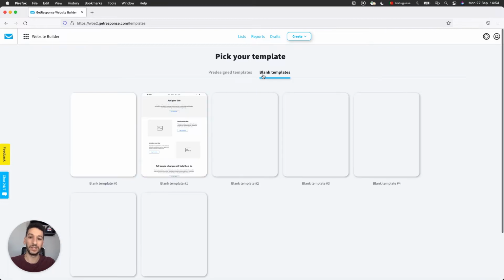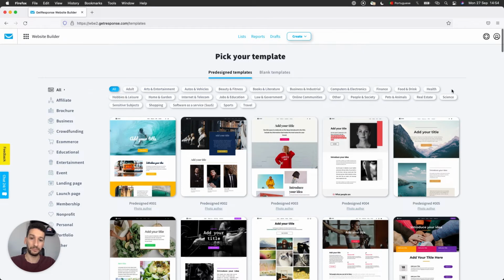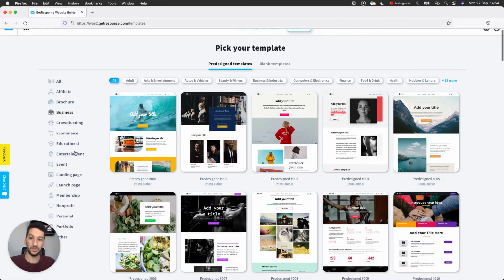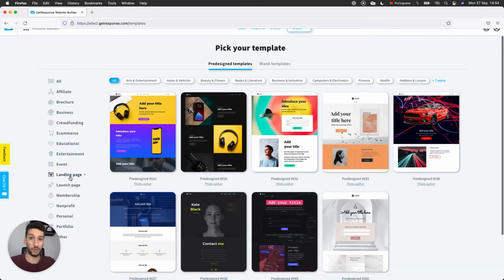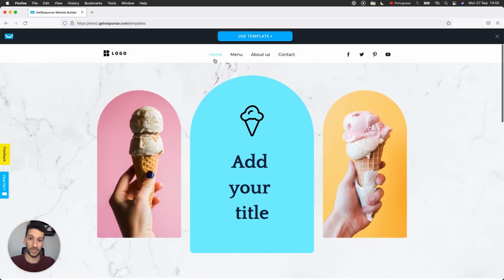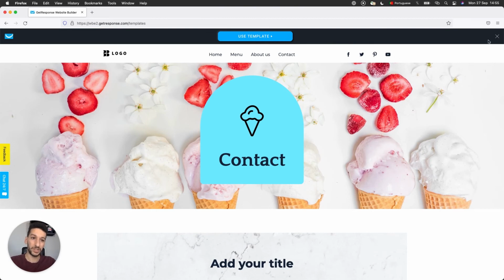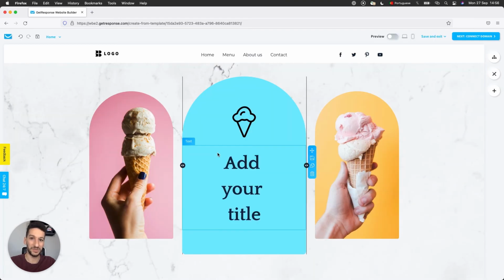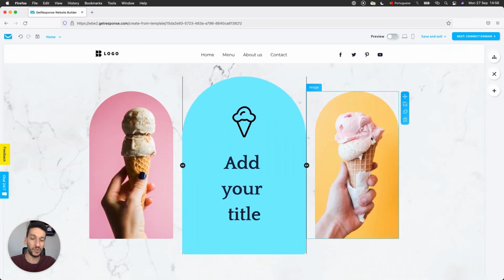How to Create a Website Using Templates in GetResponse | Build a Website Fast and Easy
Creating a website for your business can be difficult and time-consuming especially when you have to create it from scratch.

Fortunately, GetResponse has the perfect solution for you. Learn how to build a website fast and easily.
In this video, Pedro Simao, one of our product marketing specialists, demonstrates how to create a website using templates in GetResponse. He gives a walkthrough inside the GetResponse website builder to help you familiarize yourself with the feature.

The GetResponse Website Builder is an AI-driven, code-free website builder that enables you to make stunning websites in minutes.

Currently, there are two ways to build a website using the GetResponse Website Builder. The first is by letting our AI prepare the whole site for you based on your answers to a few short questions. And second, you can use one of the predesigned templates. Either way, the process is simple and easy.

▬🏢About GetResponse ▬▬▬▬▬
GetResponse is a complete platform with integrated features you need to run your online campaigns. Features email marketing, landing pages, marketing automation, webinars, paid ads, and prebuilt conversion funnels to help you grow your audience, engage with your customers, sell your knowledge, and boost online sales.

0:00 Introduction
0:15 How to Create a Website Using Templates in GetResponse
3:55 Create a Free-Forever account.